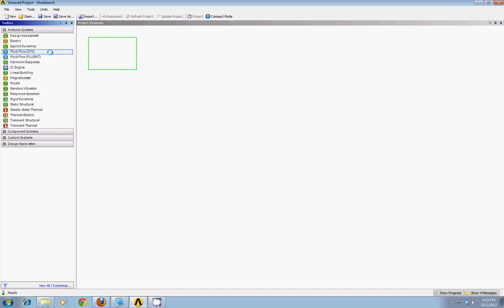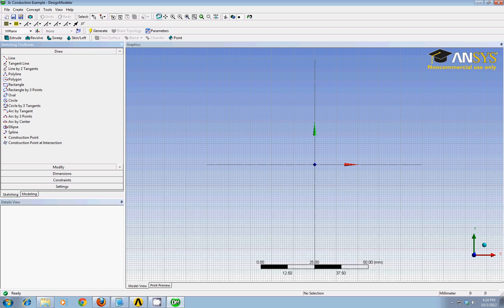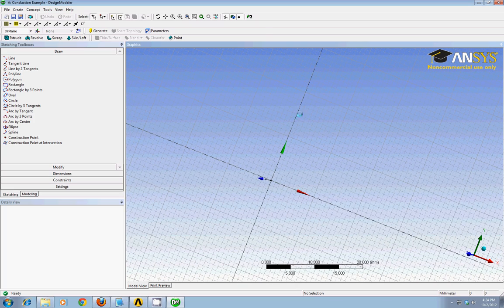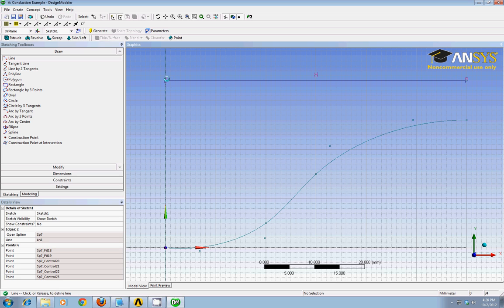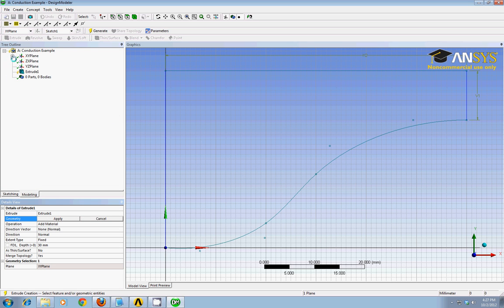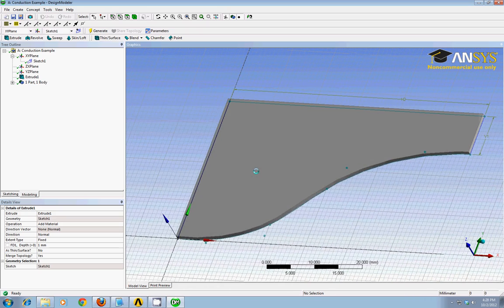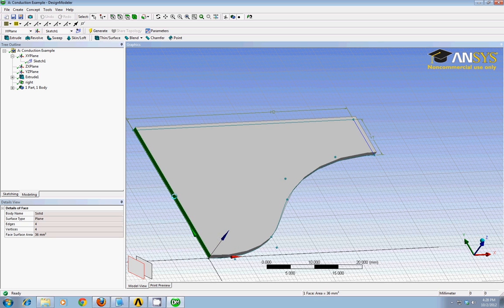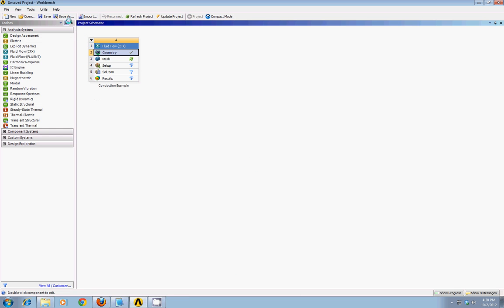ANSYS CFX ConductionHT P1 Geometry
This is an introduction to computational modeling of conduction heat transfer using ANSYS CFX.  It is intended for an undergraduate heat transfer course.